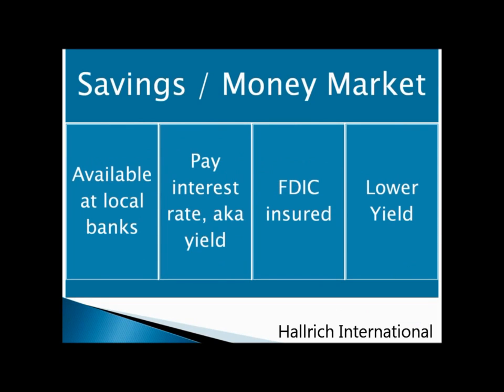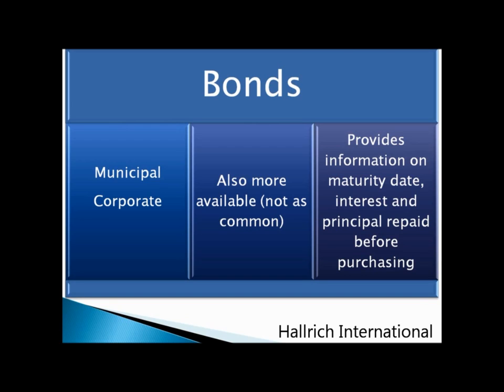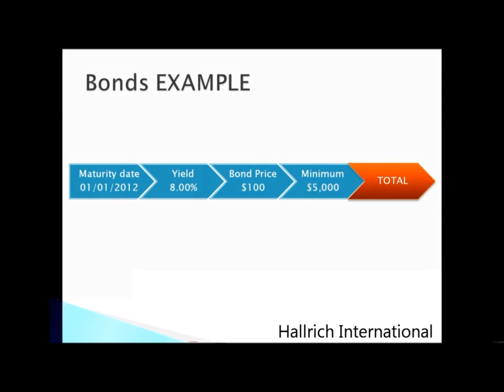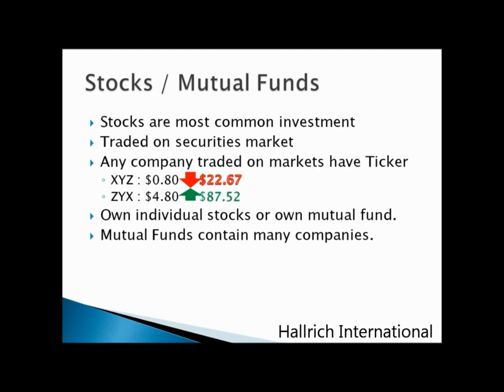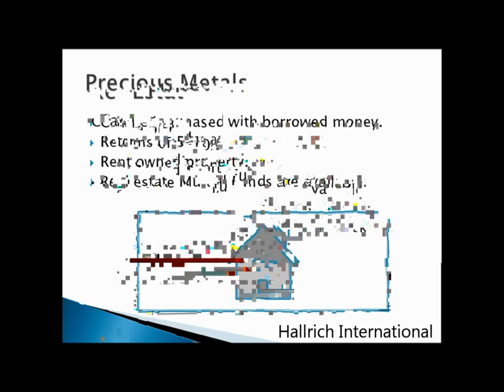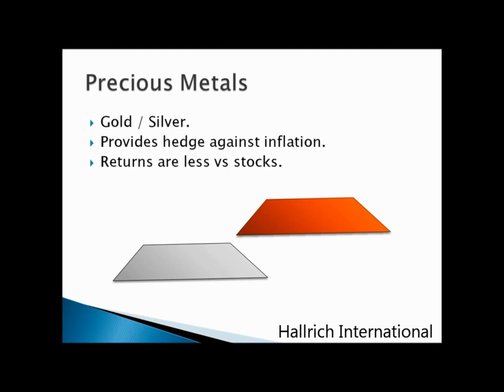Types of Investment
This video will describe the different types of investment as a basics for Forex beginners.